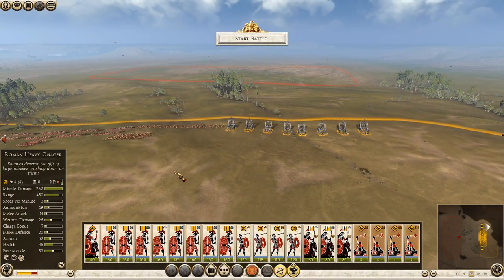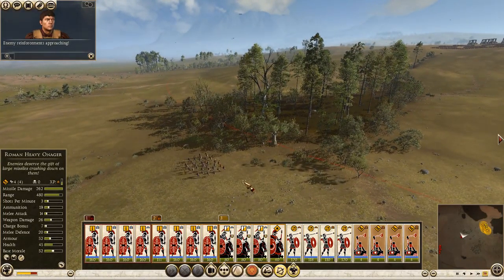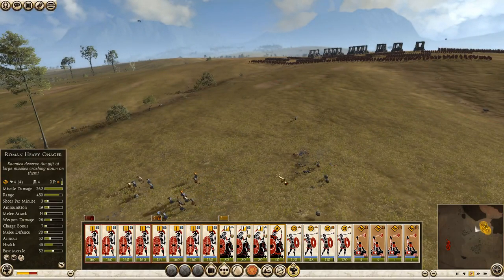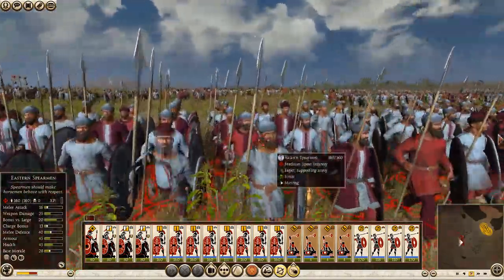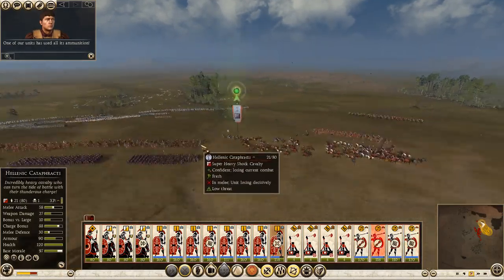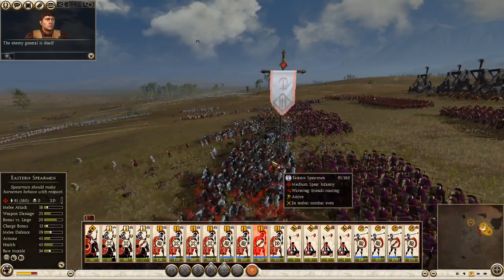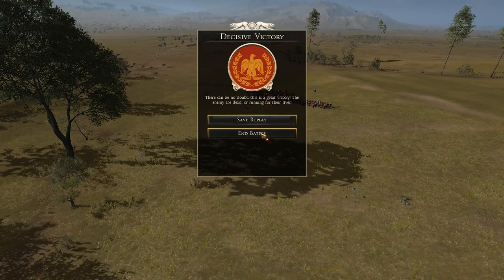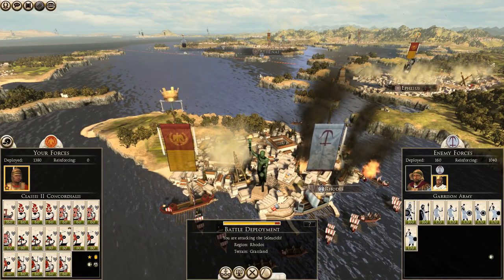Roman Ascension 161 - Battle of Ephesus | Rome 2 Total War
Let's play Rome II: Total War!